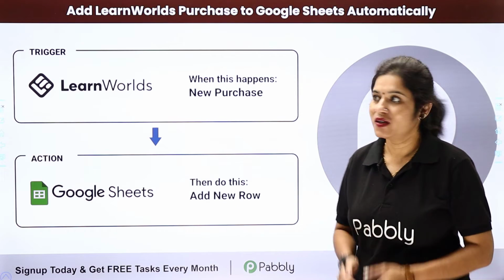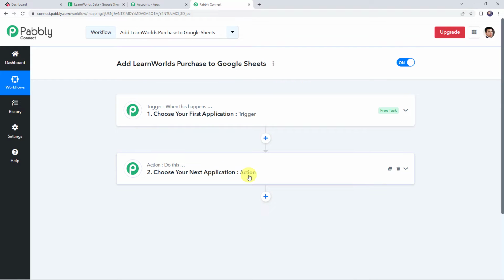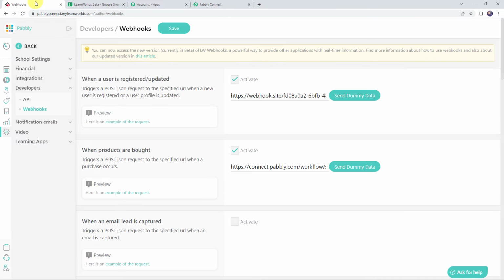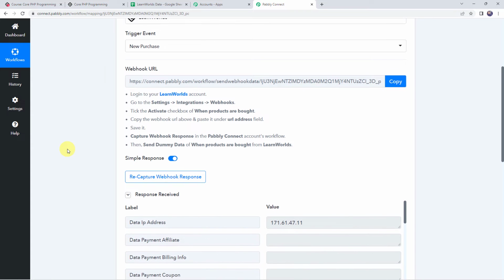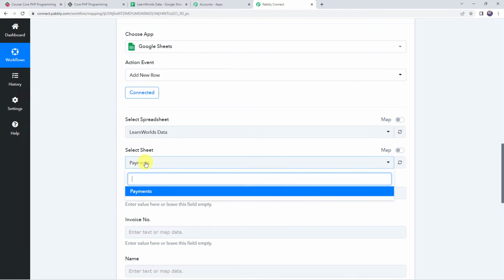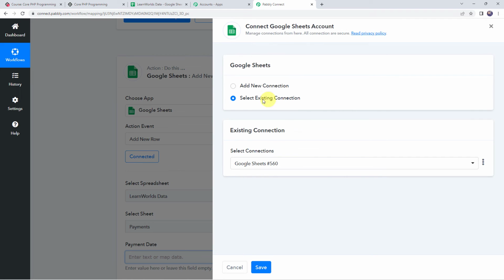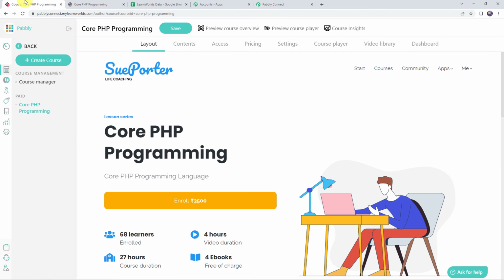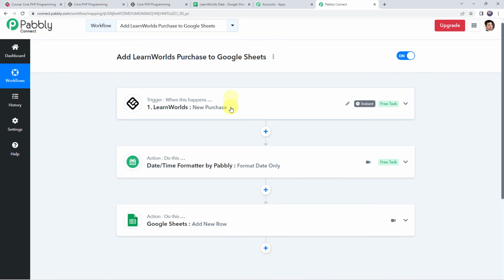How to Add LearnWorlds Purchase to Google Sheets - LearnWorlds Google Sheets Integration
In this video, we will learn how to Automatically Add LearnWorlds Purchase to Google Sheets | LearnWorlds Google Sheets Automation with the help of pabbly connect